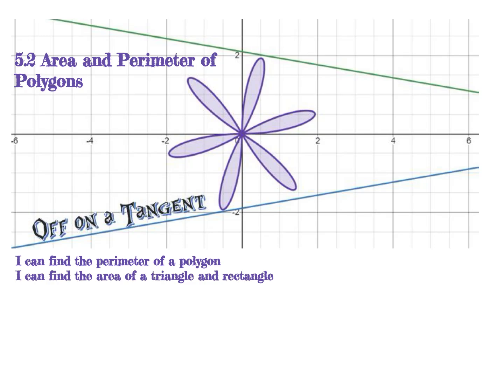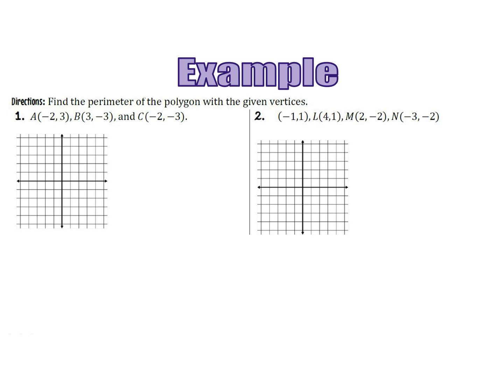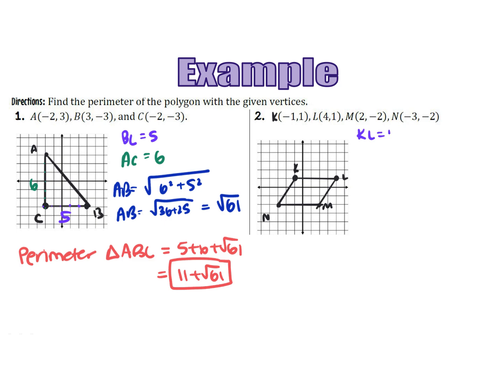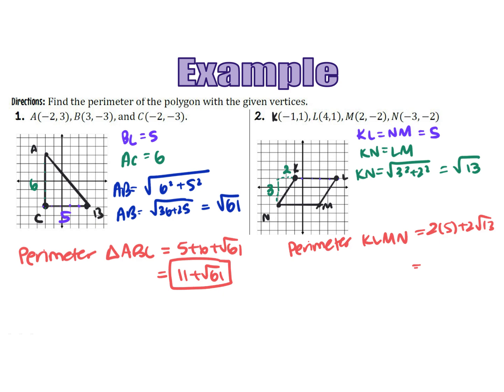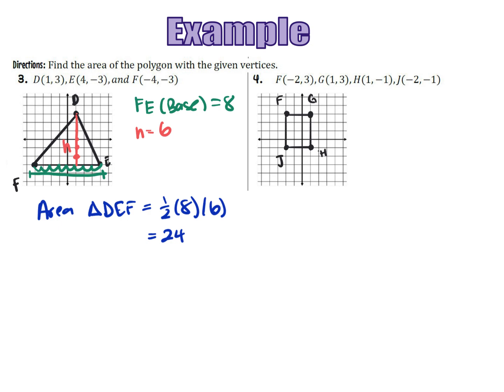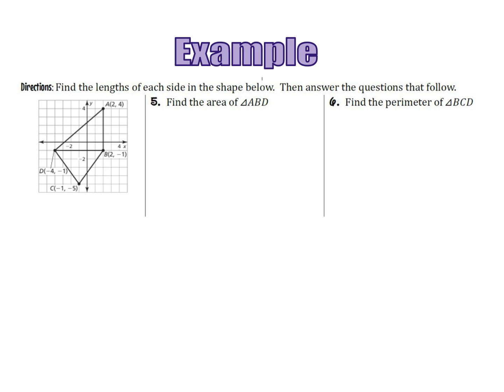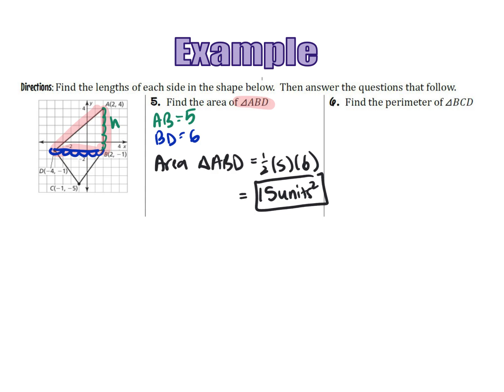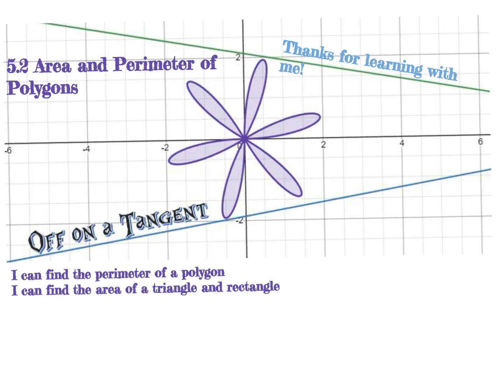5.2 Area and Perimeter in Coordinate Plane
In this video we apply 5.1 distance and midpoint skills to find area of polygons, specifically triangles and rectangles, in the coordinate plane.